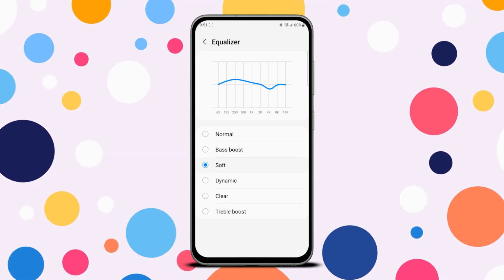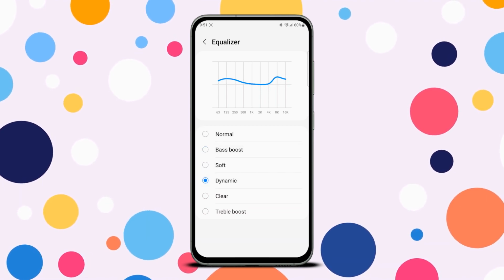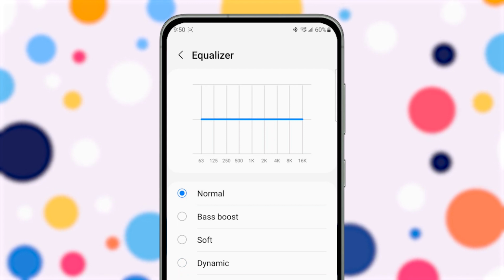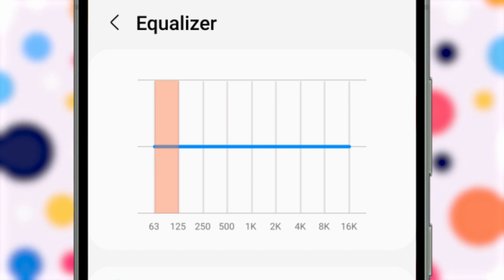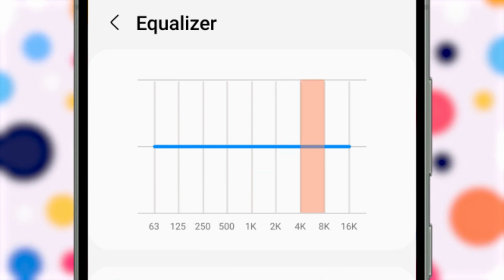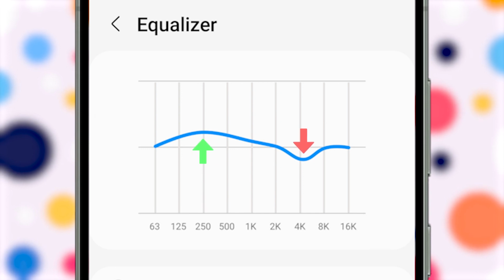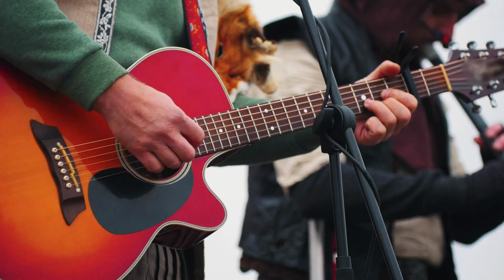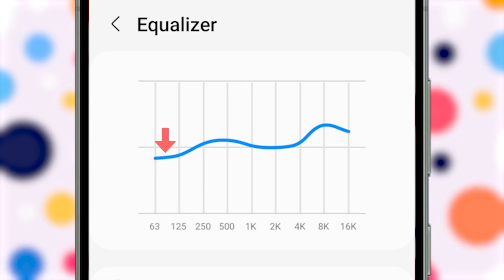Best Equalizer Settings For Music | Samsung Galaxy Ear Buds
In this video I explain the best equalizer settings to use for different types of music when you’re using the Samsung Galaxy Buds.

00:00 - Introduction to the Samsung Galaxy Buds2 Pro
01:49 - EQ Settings for the Samsung Galaxy Buds2 Pro
02:54 - EQ Settings & Frequencies 101
04:43 - Best EQ Settings by Music Genre for the Samsung Galaxy Buds2 Pro
04:54 - Bass Boost EQ Profile for the Samsung Galaxy Buds2 Pro
05:21 - Soft EQ Profile for the Samsung Galaxy Buds2 Pro
06:04 - Dynamic EQ Profile for the Samsung Galaxy Buds2 Pro
07:35 - Clear EQ Profile for the Samsung Galaxy Buds2 Pro
08:26 - Treble Boost EQ Profile for the Samsung Galaxy Buds2 Pro